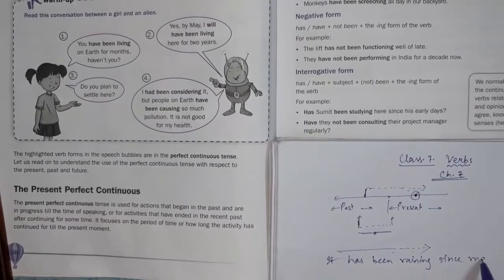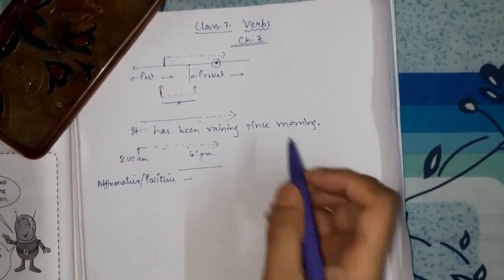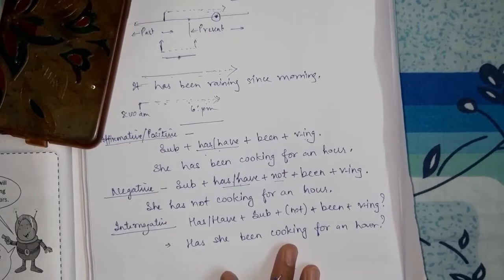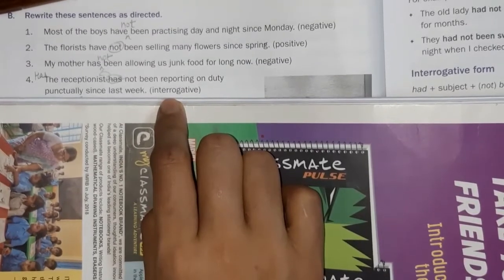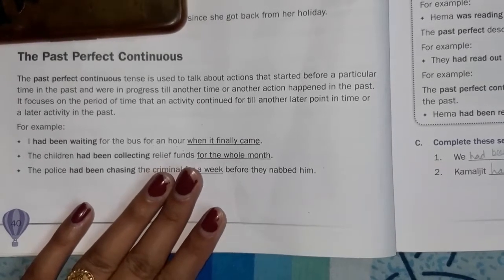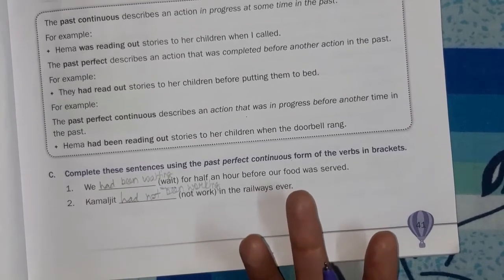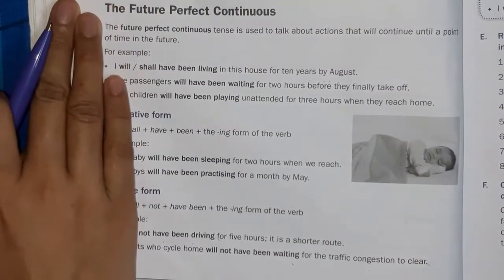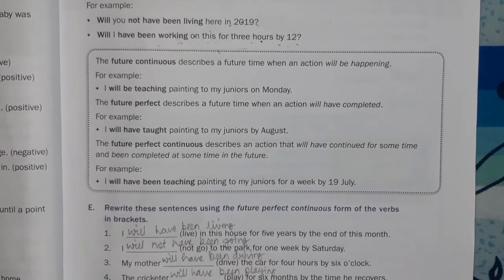Class7/ Eng Grammar / Ch-7 Verbs-The Perfect Continuous tense